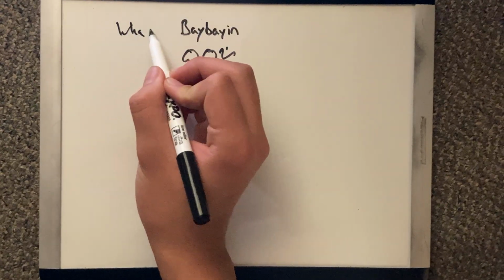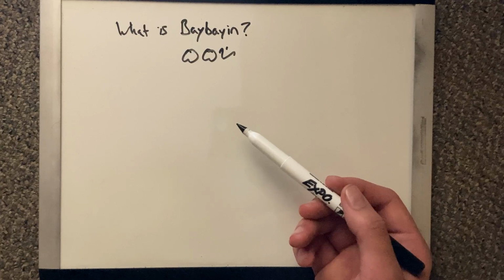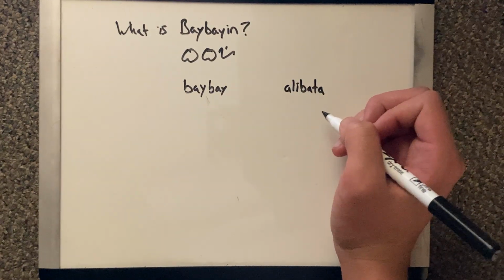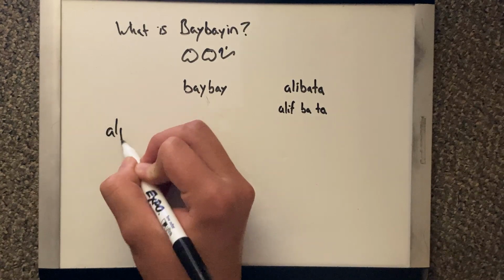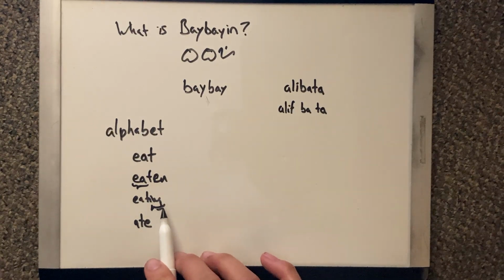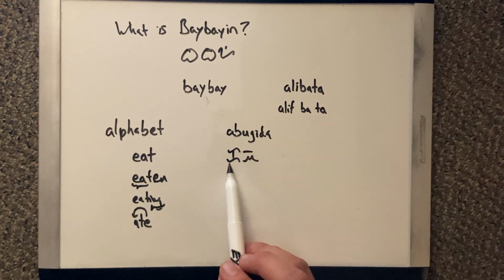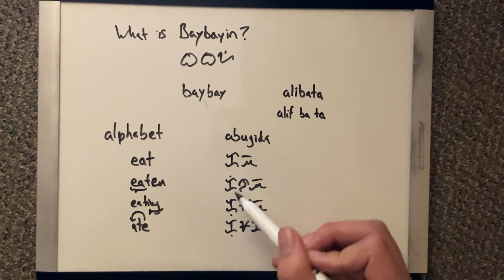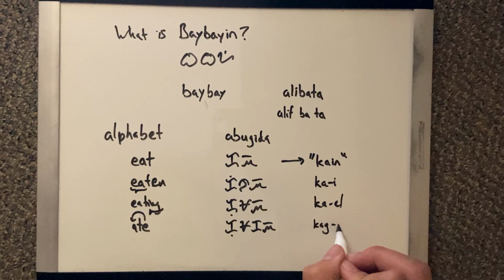Baybayin Tutorial 1: What is Baybayin?